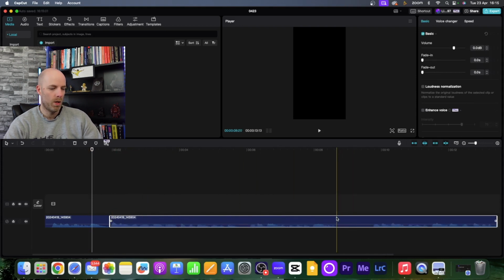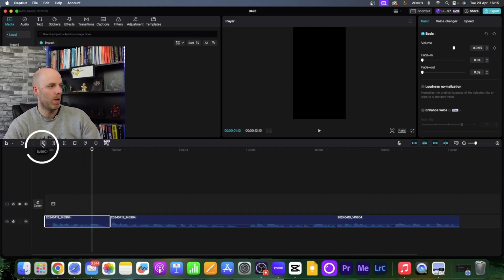CapCut Desktop Tutorial: How to Use Audio Jump Cuts for Coaches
Learn how to use audio jump cuts in CapCut Desktop to enhance your coaching videos! In this tutorial, we'll show you step-by-step how to master this powerful editing technique. Whether you're creating coaching sessions, tutorials, or motivational content, mastering audio jump cuts will take your videos to the next level. Watch now and level up your editing skills with CapCut Desktop!